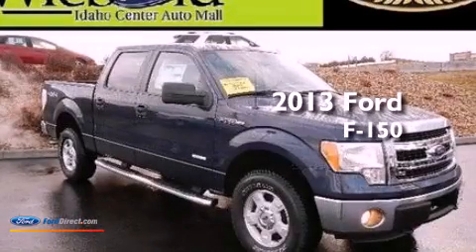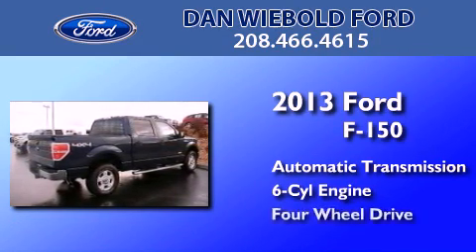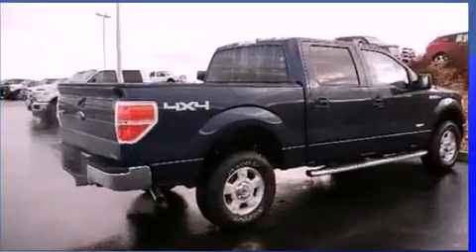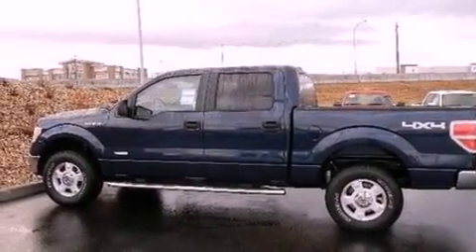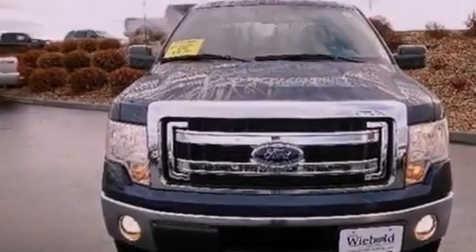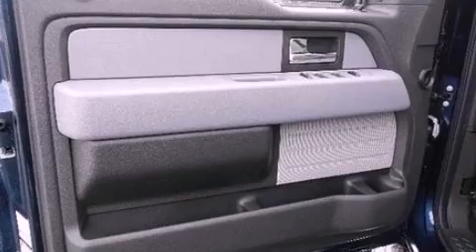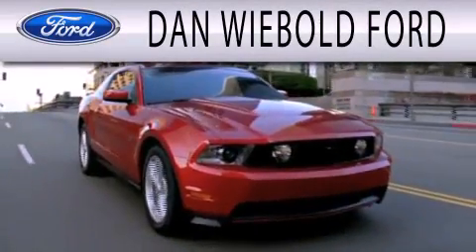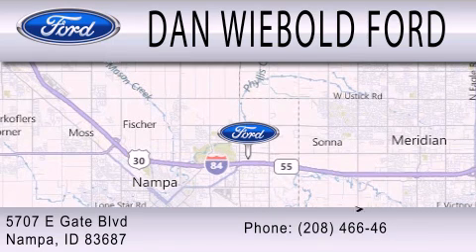2013 FORD F-150 Nampa ID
Year : 2013
 Make : FORD
 Model : F-150
 Engine : 3.5L V6 24V GDI DOHC TWIN TURBO
 Trans . : 6-SPEED AUTOMATIC
 Exterior : BLUE JEANS METALLIC

 Interior : STEEL GRAY
 Stock : 135192

 5707 East Gate Blvd.